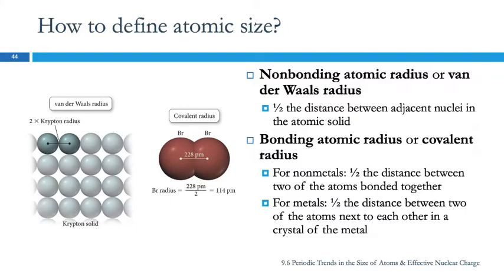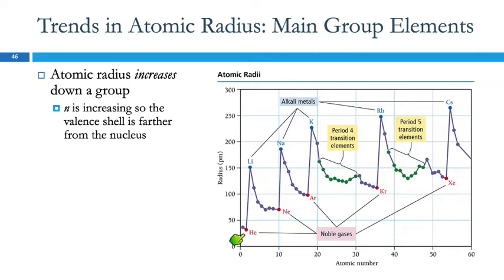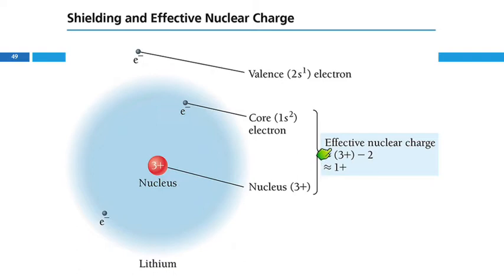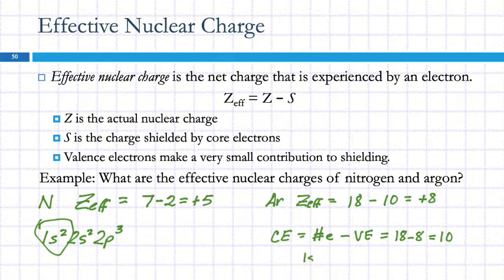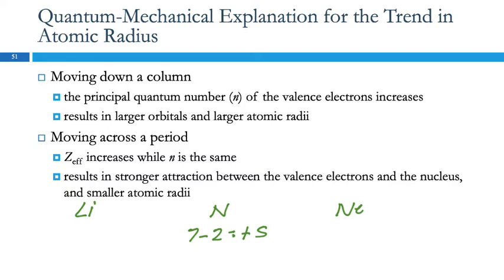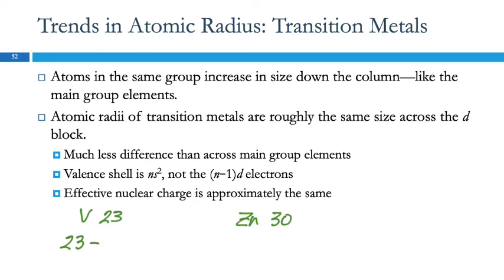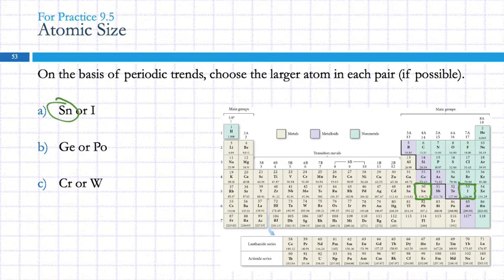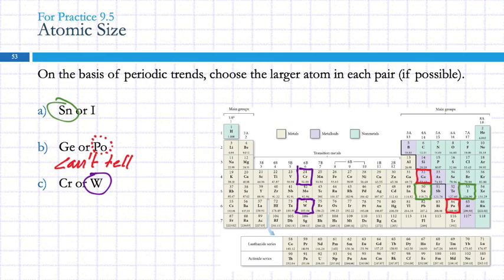9.6 T Periodic Trends in the Size of Atoms & Effective Nuclear Charge